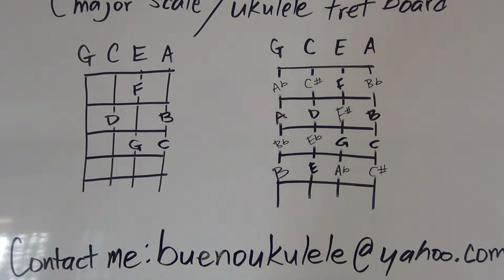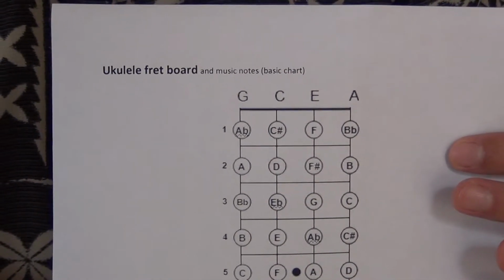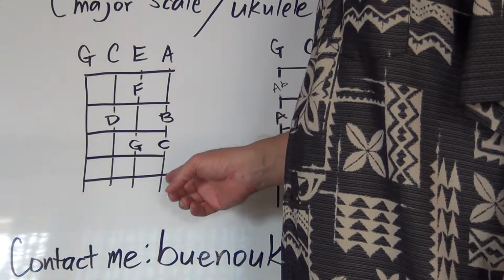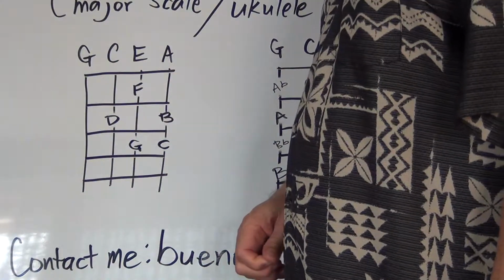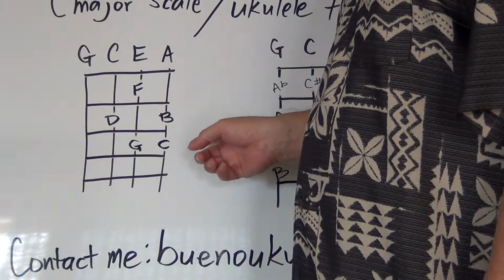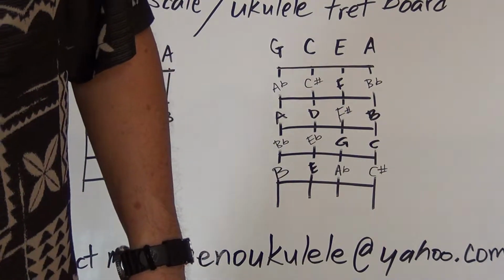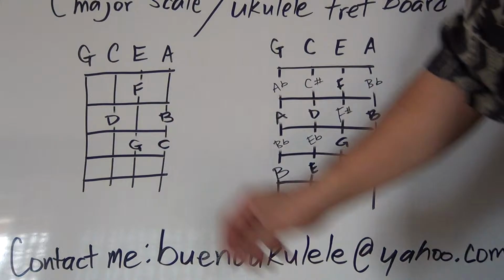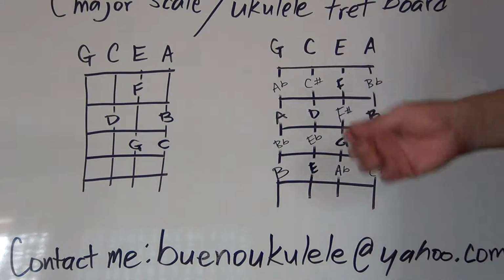Bueno Beg Uke 2 C major scale & fretboard